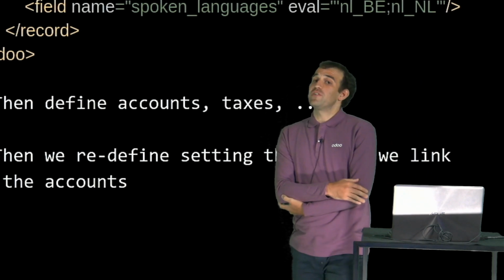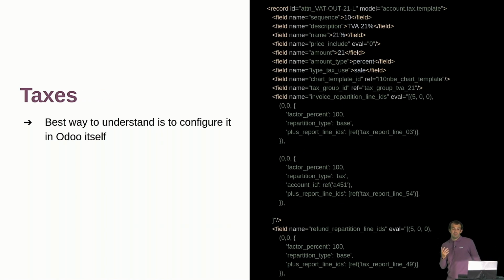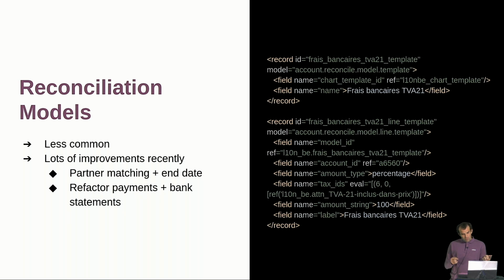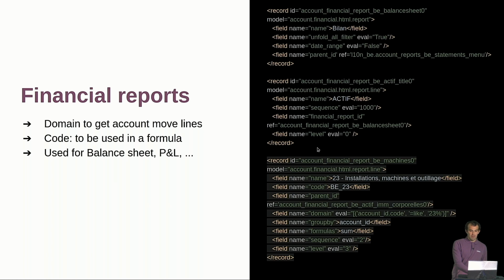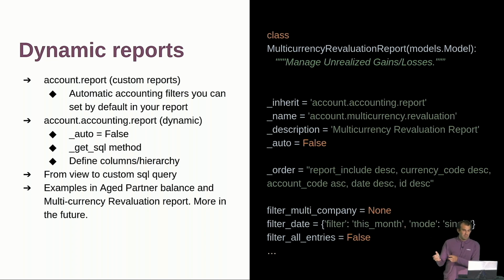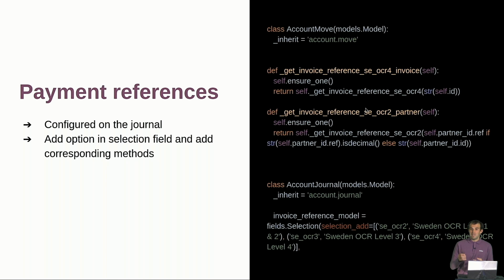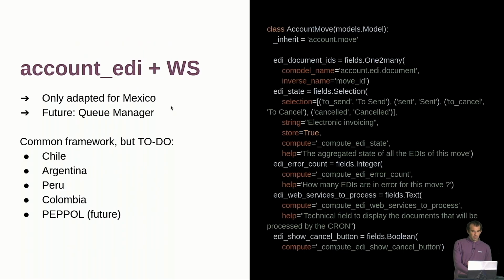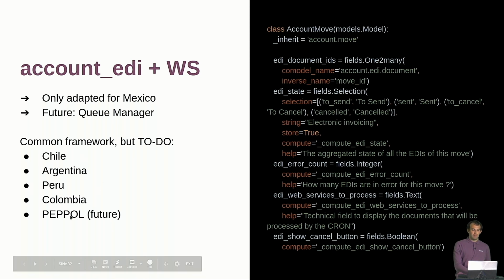The Evolution of the Accounting Localizations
Fiscal Localization Packages are country-specific modules that install pre-configured taxes, fiscal positions, chart of accounts, and legal statements on your database. Odoo currently hosts Localization Packages for over 50 countries, however, new regulations are being constantly implemented. There are VAT Returns that we want to submit automatically, audit files that need export, special formats to the bank, and last but not least, electronic invoicing. In most countries, this can be seen as optional, but it is often becoming a legal requirement.

In this talk, you will not only learn about how localizations are set up but also how you could create or even contribute to your own localization package. You will learn how Odoo has evolved on supporting all those new requirements while providing easy-to-use features, and keeping the maintenance cost of all modules low.

Join us!